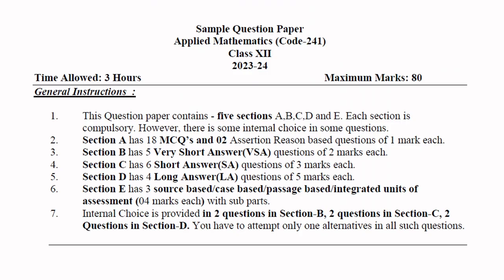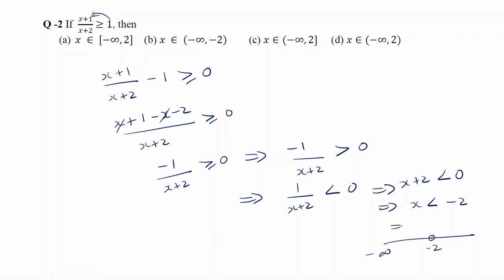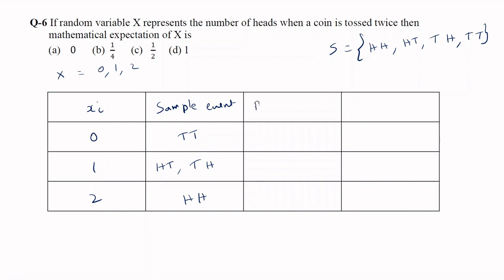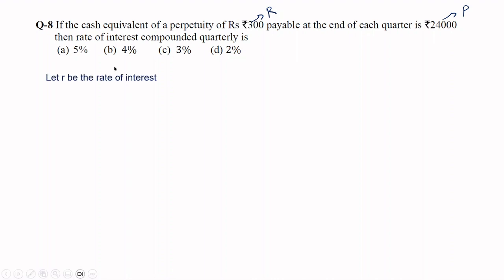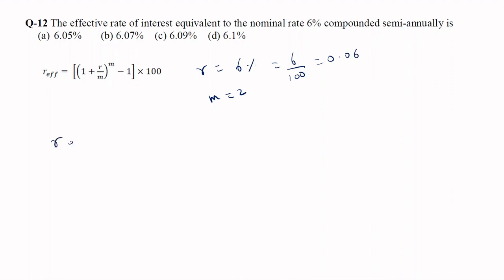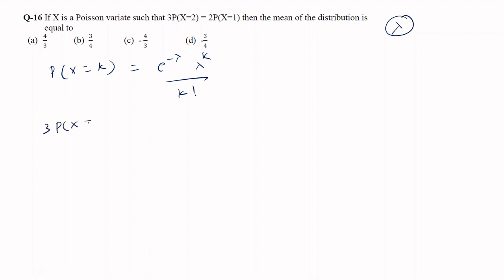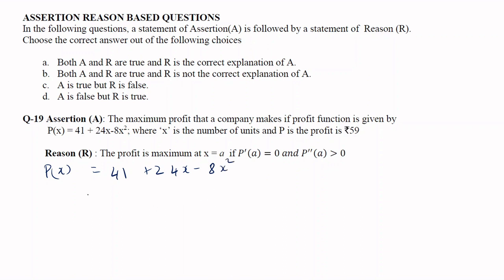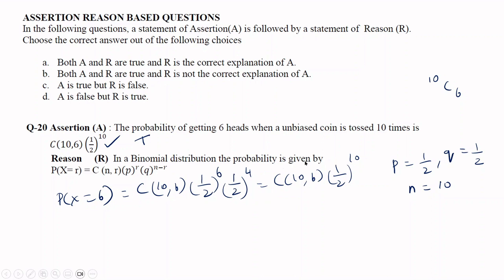Section A | Sample Paper Solution | 2023-24 | CBSE Class 12 Applied Maths | Explanation in English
Topics

Solution to Section A | Sample Question Paper
2023-24

Videos on